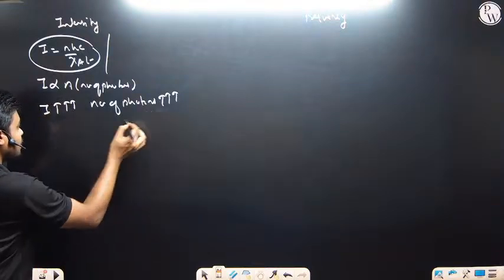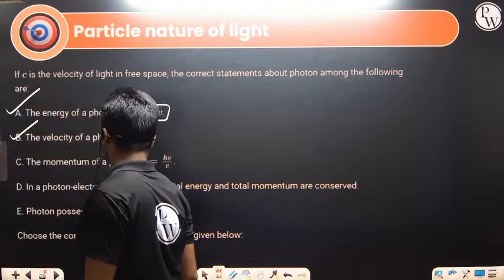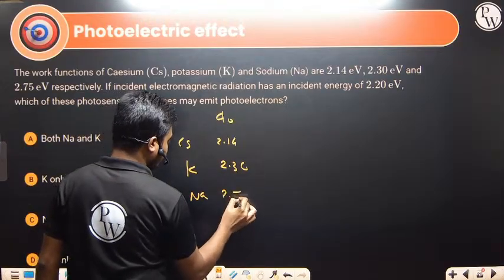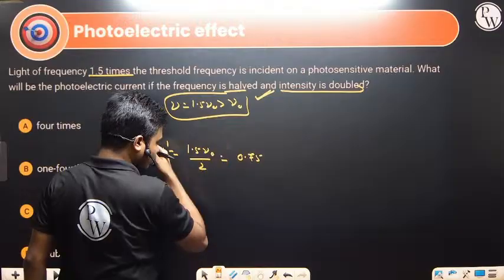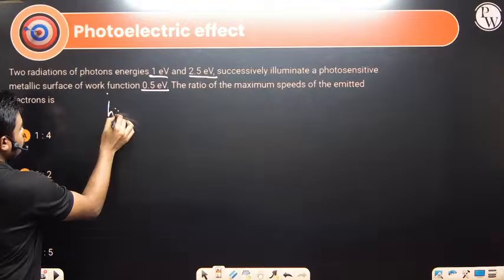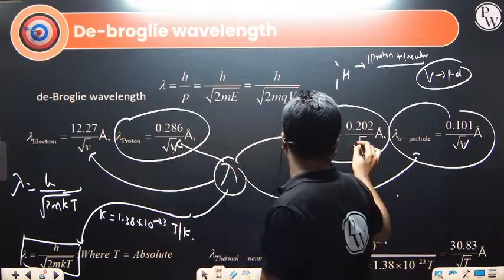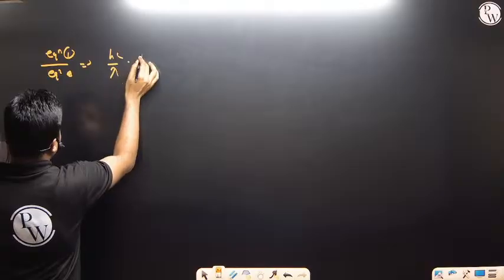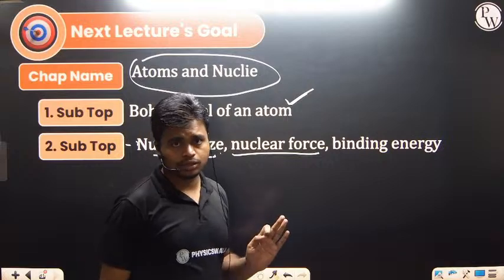Solutions | One Shot Revision | NEET 2025 | Live | PW Vidyapeeth Telangana